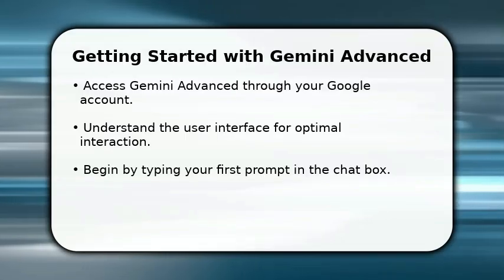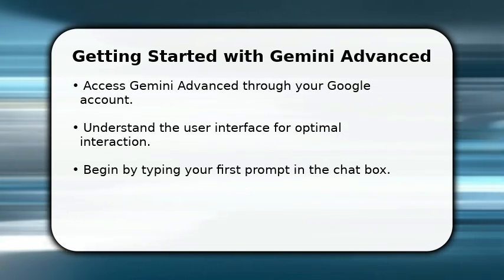How To Use Gemini Advanced - Step By Step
In this comprehensive guide, we'll walk you through the step-by-step process of using Gemini Advanced. This powerful tool offers advanced features that can enhance your productivity and efficiency. From setting up your account to mastering its key functions, we'll cover everything you need to know to get started with Gemini Advanced.